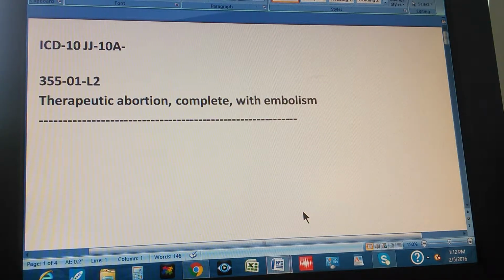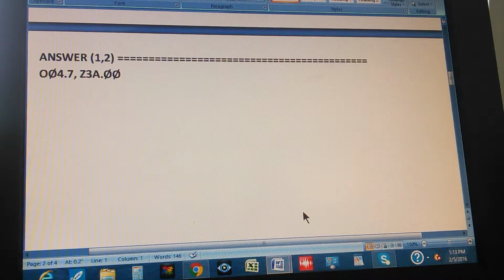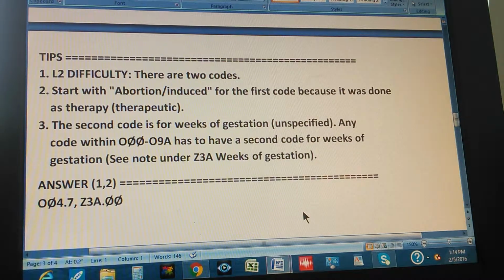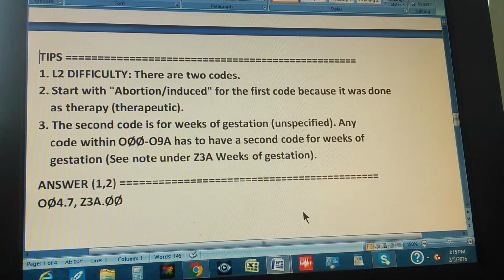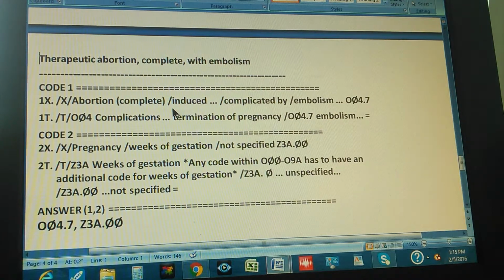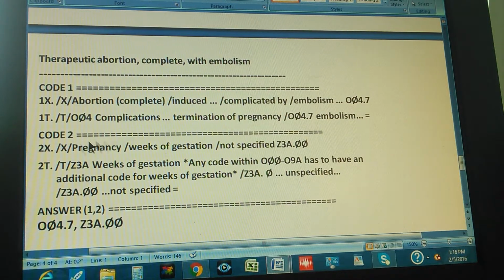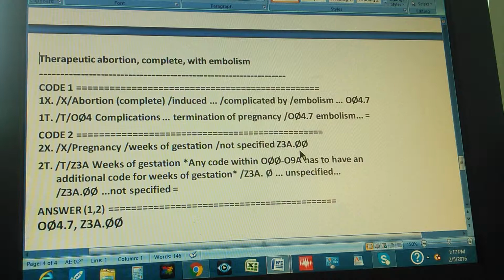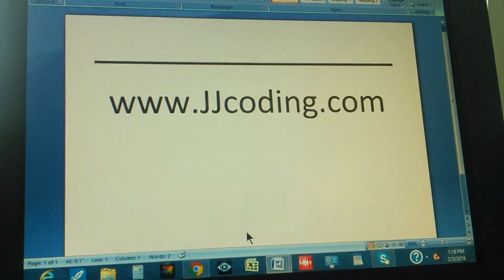ICD-10 JJ-10A-355-01-L2 therapeutic abortion embolism